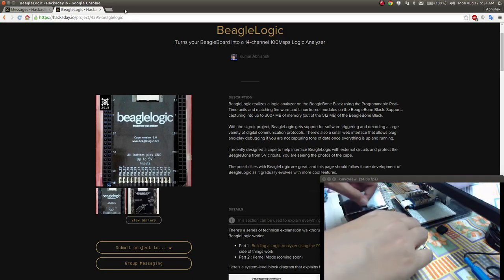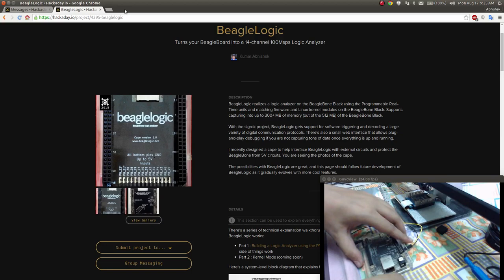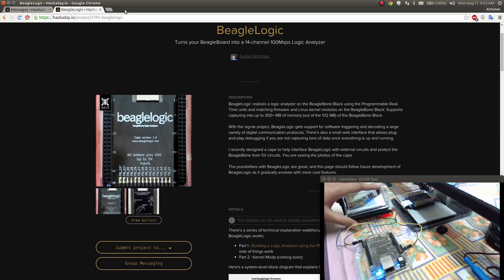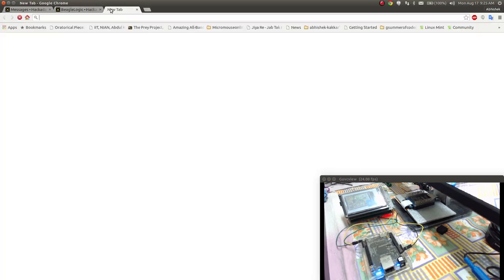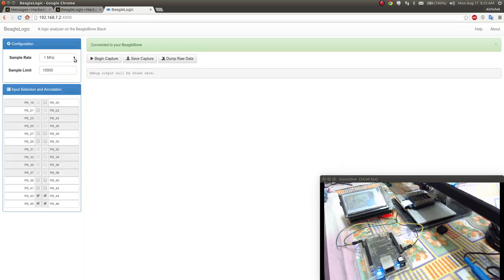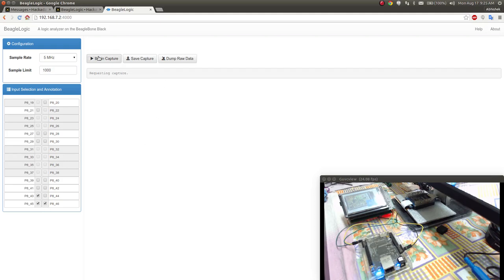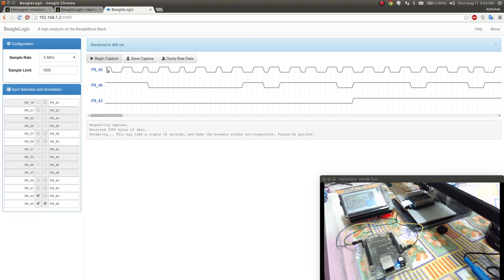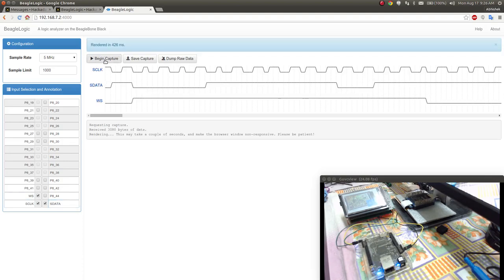BeagleLogic - Logic Zero to One in 2 minutes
Watch as I boot a BeagleBone Black with BeagleLogic and do a capture using the web interface. Host OS is Ubuntu 14.04 LTS, the BeagleBone Black connects using USB RNDIS (no LAN cable used)

I'm not using a cape here as the samples for the next batch is due (Stock exhausted in sending off the prototypes), and you can do without them if it's only 3.3V logic signals. However a cape is recommended to protect your investment.